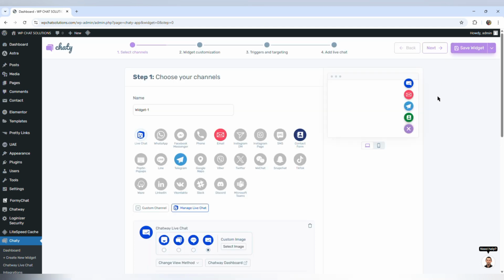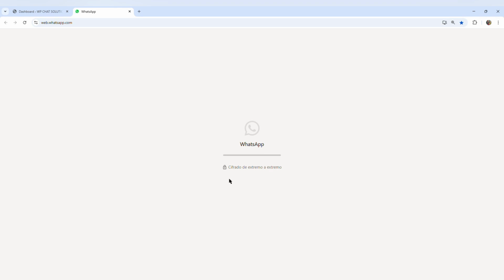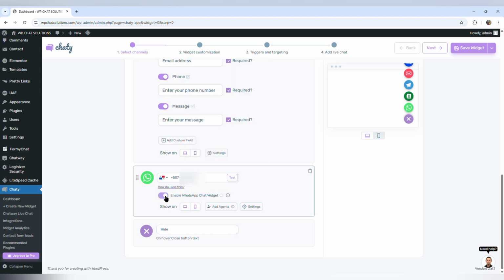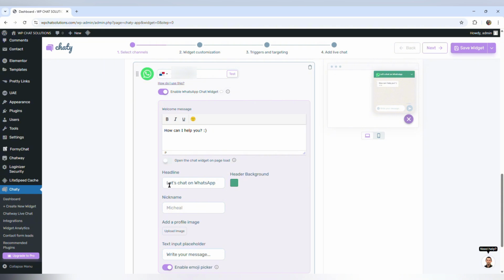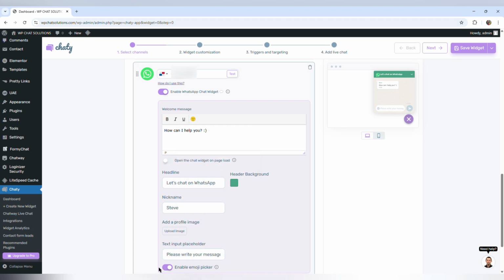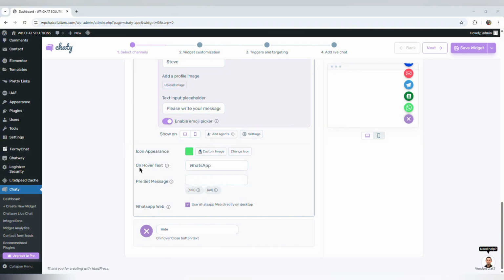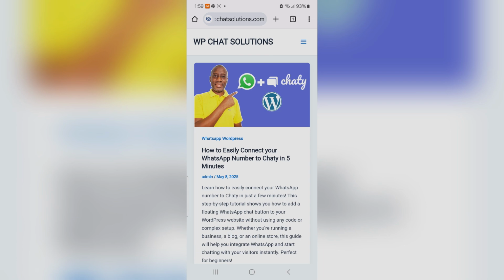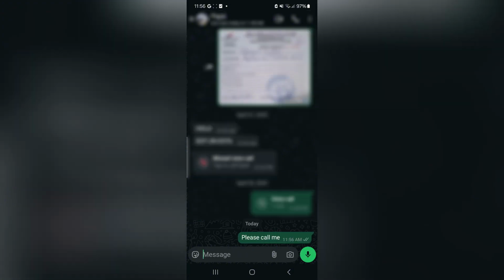How to Add a WhatsApp Popup Chat to Your Wordpress Website With Chaty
🔧 Step-by-Step Guide:
Access the WordPress Dashboard

Log in to your WordPress dashboard and go to the Chaty - Dashboard section.

Edit Your Existing Widget

Select an existing widget and click Edit.

You’ll see other channels like Telegram, Contact Form, Email, and Live Chat already configured.

From the list of available channels, choose WhatsApp.

The WhatsApp icon will appear instantly on the right preview pane.

Enter Your WhatsApp Number

Add your number with the correct country code.

For example: +44 for the UK, +27 for South Africa, or +49 for Germany.

Test the link by clicking the “Test” button to see how it opens in WhatsApp Web.

Enable WhatsApp Chat Widget

Toggle the setting “Enable WhatsApp Chat Widget” to activate the popup chat interface.

A floating popup box will now greet users with a customizable message.

Customize the Widget Appearance

Welcome Message: Set your greeting, e.g., “How can I help you?”

Headline: Customize the header (default: “Let’s chat on WhatsApp”).

Nickname & Profile Image: Add a friendly agent name like "Steve" and optionally upload a profile image.

Input Placeholder: Change the message input text, e.g., “Please write your message.”

Advanced Settings

Choose to show the widget on desktop and mobile.

Enable Emoji Picker for added user interaction.

Add more agents (available on Chaty Pro).

Customize hover text, icon color, and even set a preset message with dynamic tags (Pro feature).

WhatsApp Web Option

Enable this if you want messages to open via WhatsApp Web on desktop.

Save and Clear Cache

Hit Save Widget.

To ensure changes are live, clear your cache using a simple trick:

Edit a recent post via “Quick Edit,” add a space to the title, and click Update.

Test on Mobile

Load your site on a mobile device.

Confirm that the WhatsApp popup appears automatically (if “Open on Page Load” is enabled).

Try sending a message. It should open in WhatsApp with all your customizations in place.

✅ This is how to use WhatsApp popup on WordPress website to engage with your visitors and customers more efficiently. Whether you're searching for how to add WhatsApp button on WordPress website or how to add support WhatsApp popup in WordPress, this guide has got you covered.

🔗 Try Chaty Pro
Upgrade via the following link to unlock extra features like multiple agents, preset messages, and more

Check out more tutorials on WordPress chat solutions and learn how to add WhatsApp chat to WordPress the smart way